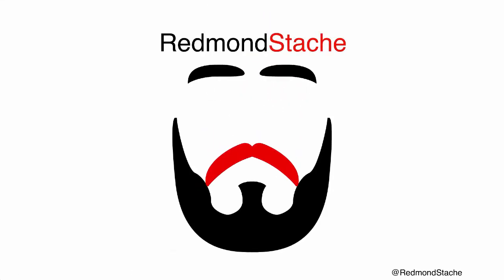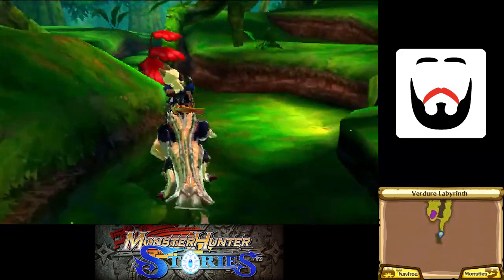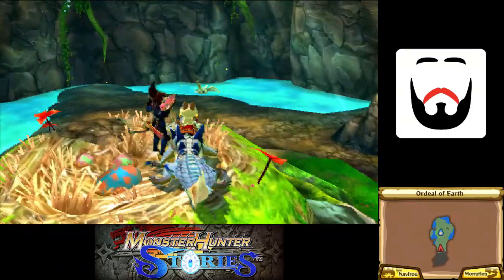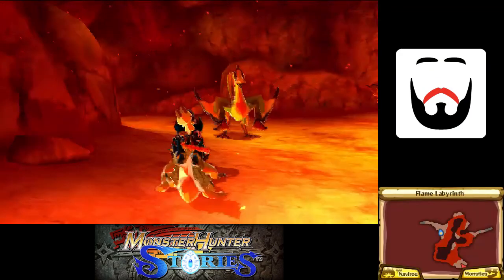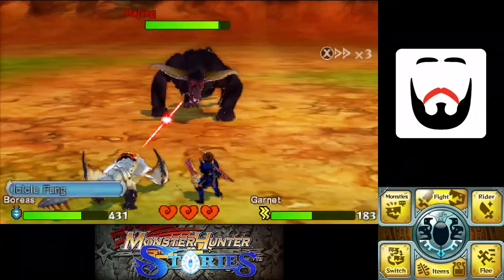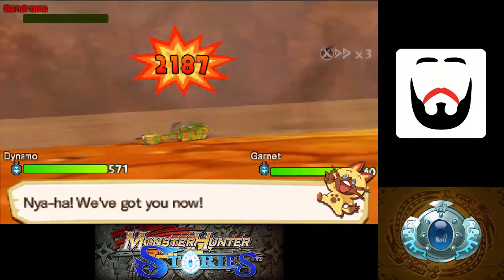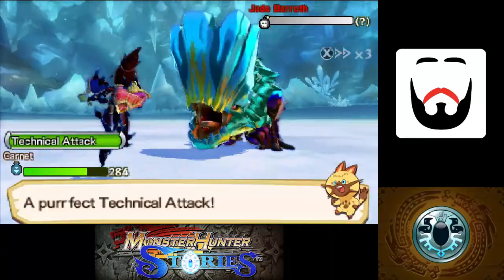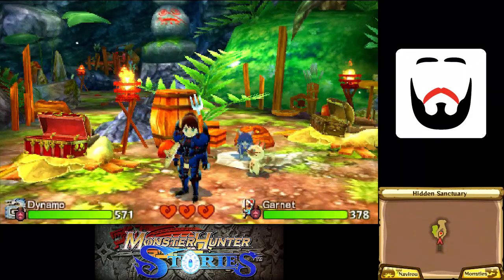Let's Play MH Stories - RedRun Episode 46: Lost in the Labyrinth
Redmond plays Monster Hunter Stories!

Monster Hunter Stories and all associated materials are owned by Capcom.